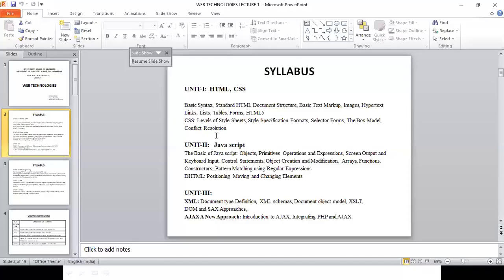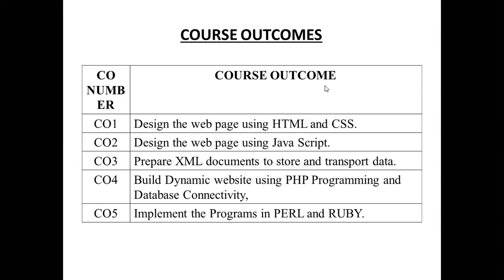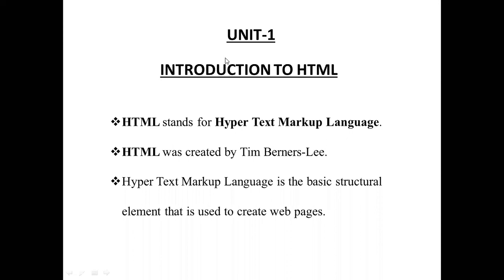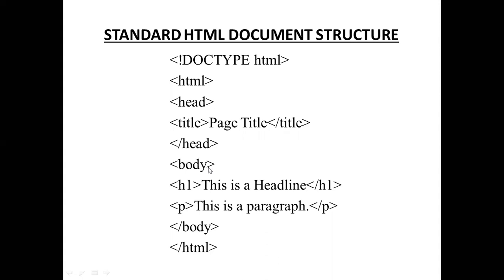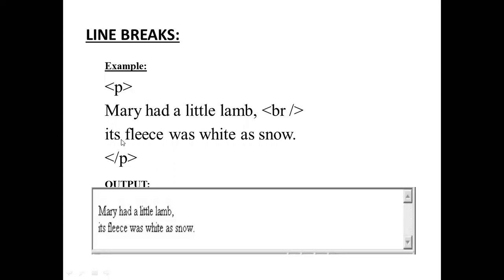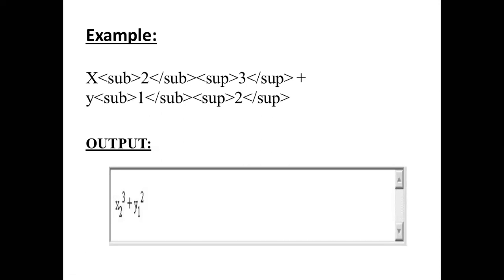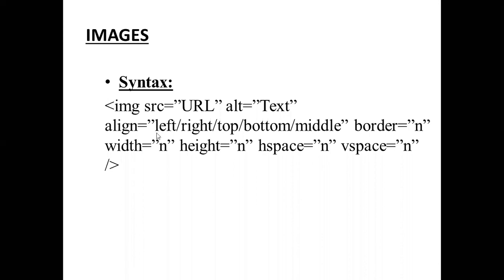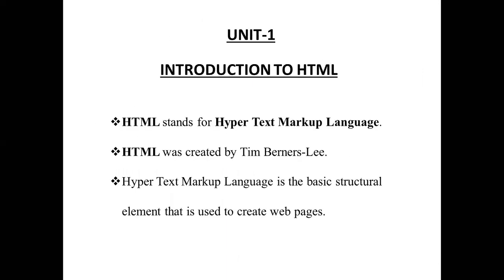WEB TECHNOLOGIES LECTURE 1 SJP